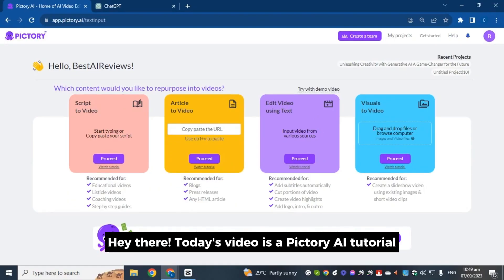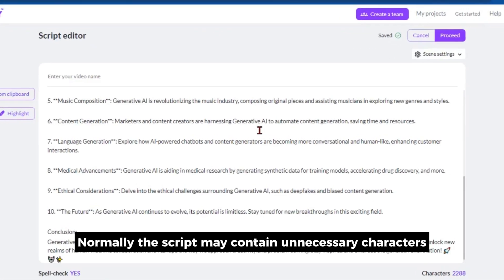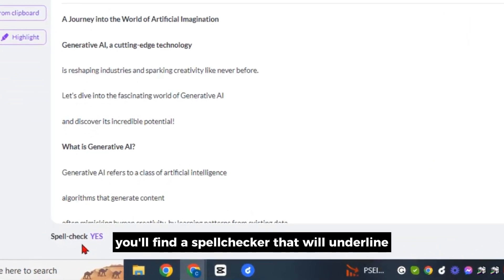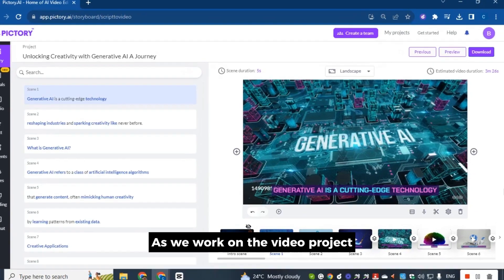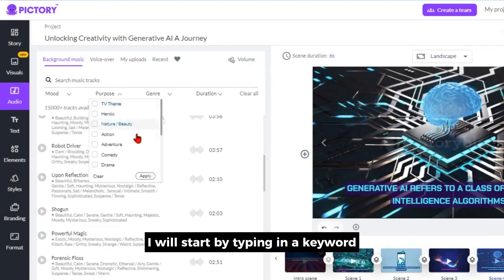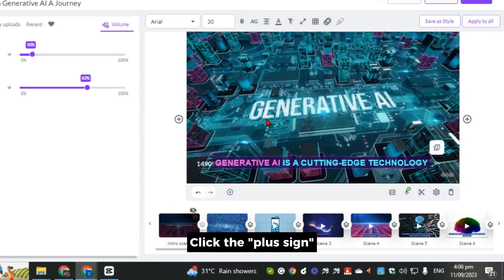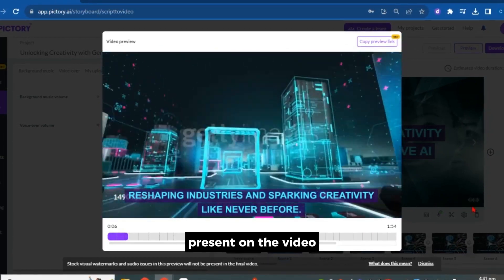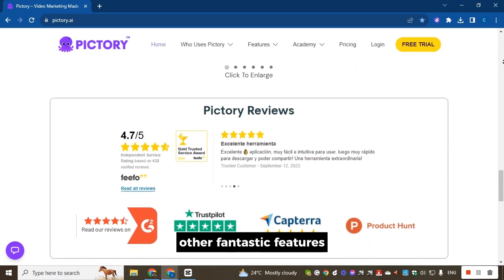Pictory AI Tutorial | Script to Video [Nov. 2023]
Here is my honest Pictory review and quick tutorial on how I usually use the software. I'm doing a deep dive into Pictory AI's Script to Video feature in this video.

This is a great way to start creating high-quality videos in no time!